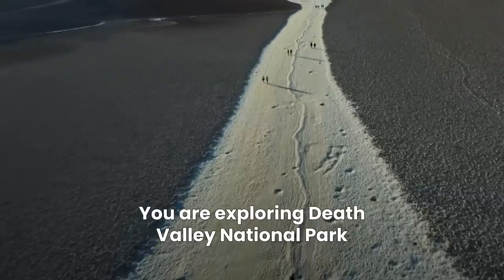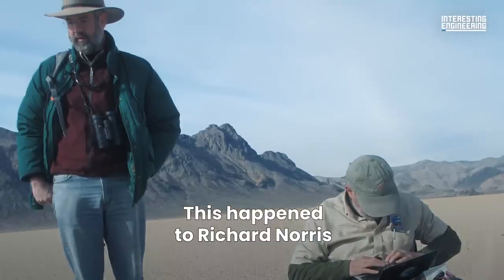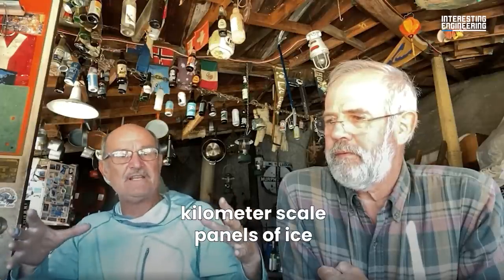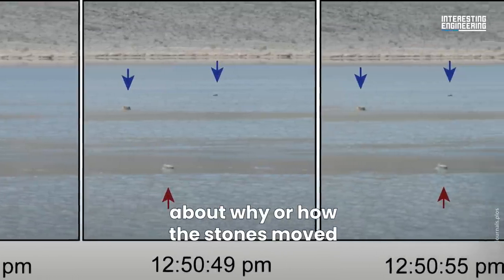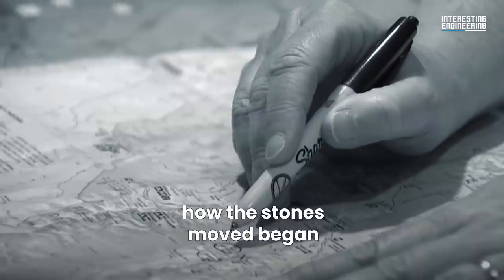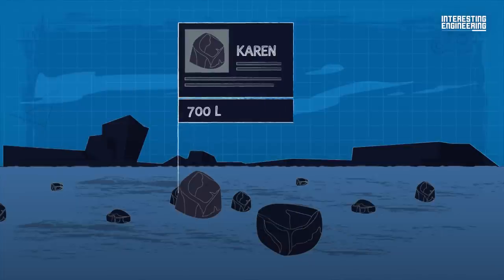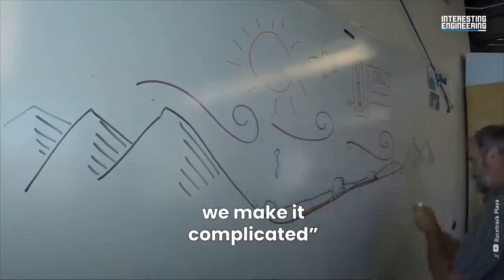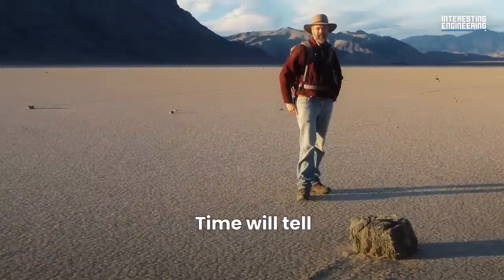What's the Mystery behind These Moving Stones?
For decades, these moving stones at Racetrack Playa, Death Valley National Park, California, confused and bewildered many researchers. Until one day, a small team witnessed the movement.

Let’s see how it happened before their eyes.